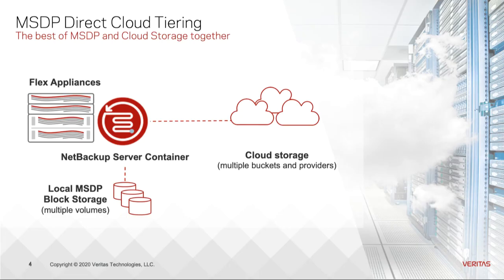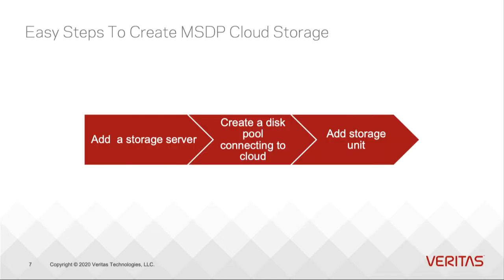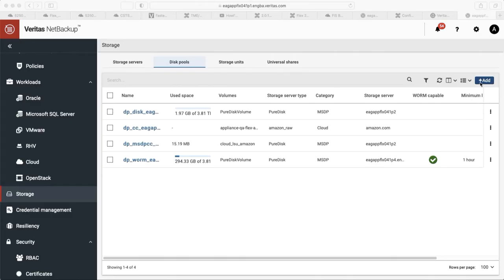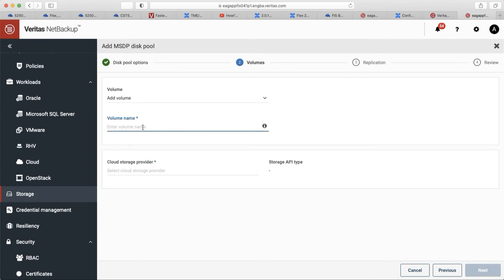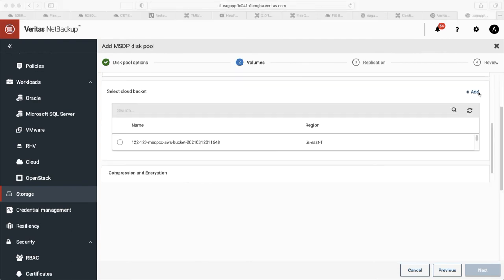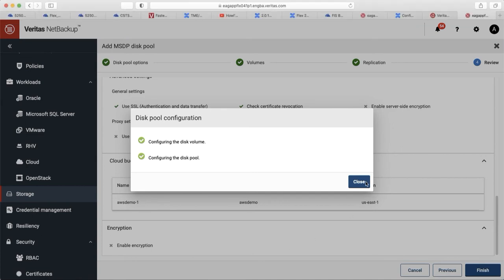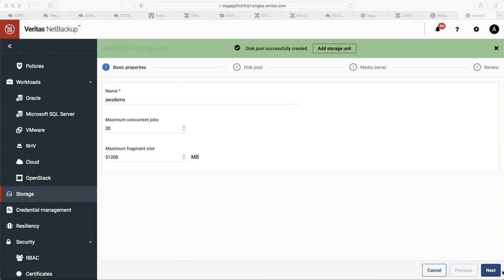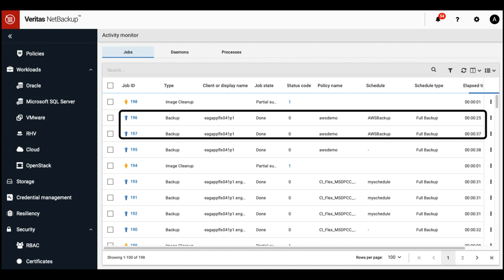Flex Appliance Cloud Integration Demo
FLEX Appliance is designed to maximize flexibility, resiliency and cost efficiency for customers to adopt cloud storage.  This demo shows you how to configure a cloud storage on Flex Appliances.